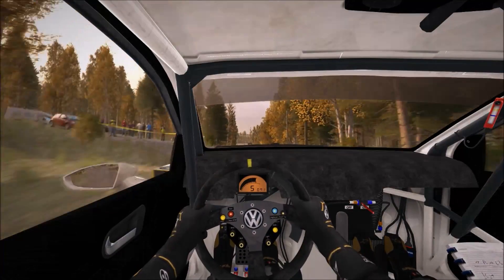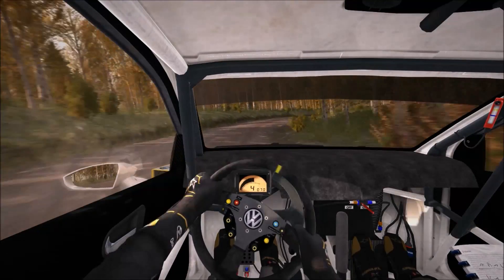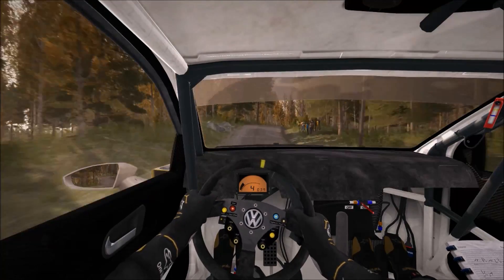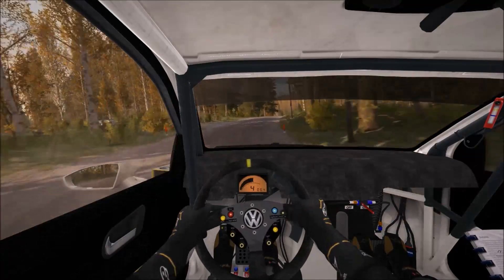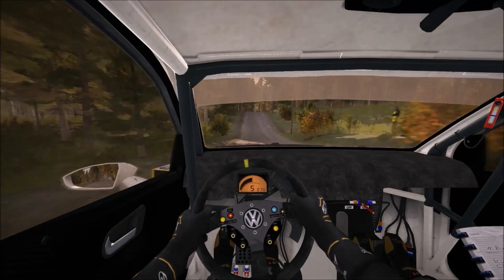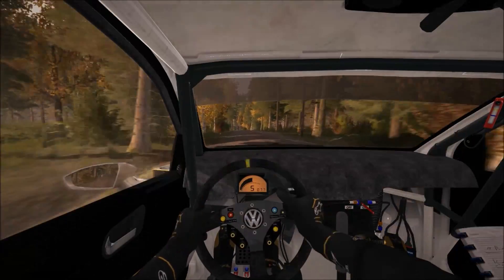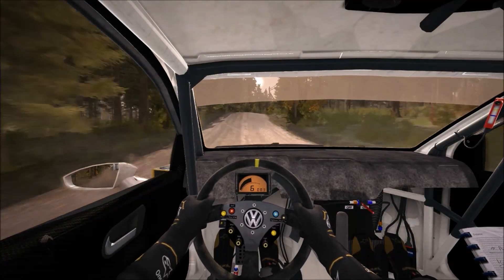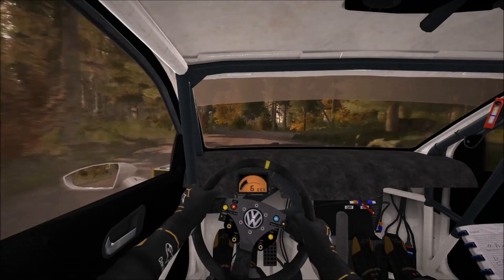Perkeleen nopee polo.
dont cut keep right fuck trees restart